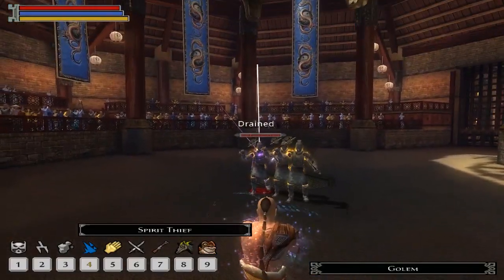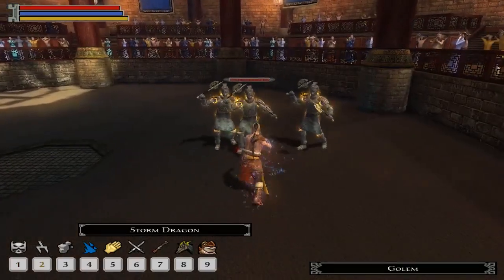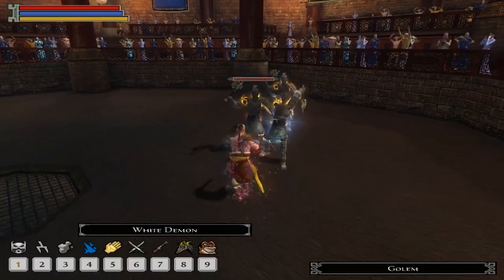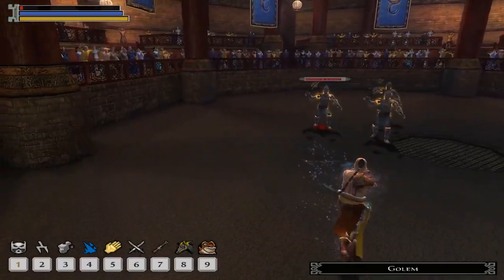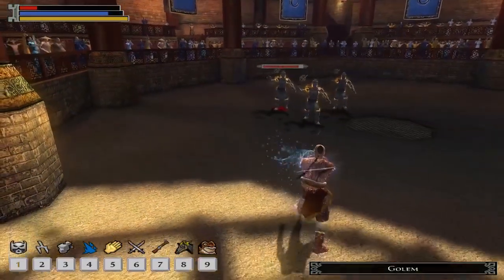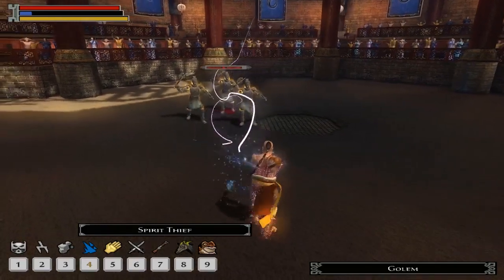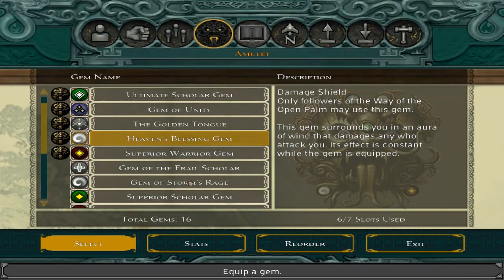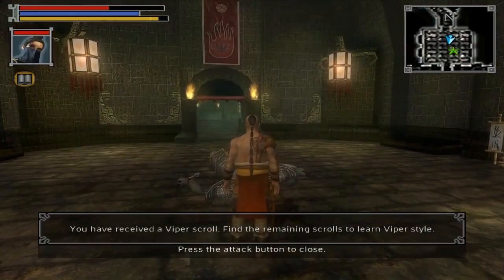Jade Empire Review in 2018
How well does Jade Empire hold up in 2018? Find out!